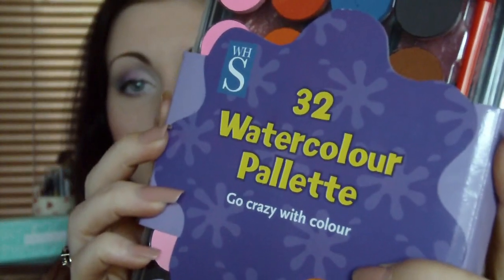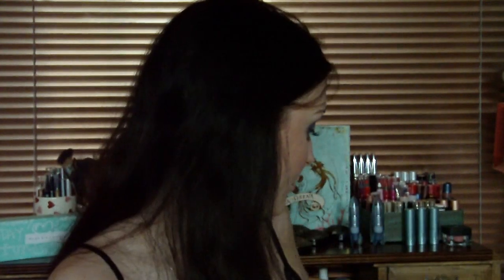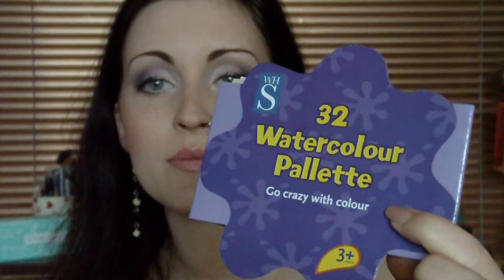How To: Affordable Custom Lip Palette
An affordable way to make your own custom lipstick palette!